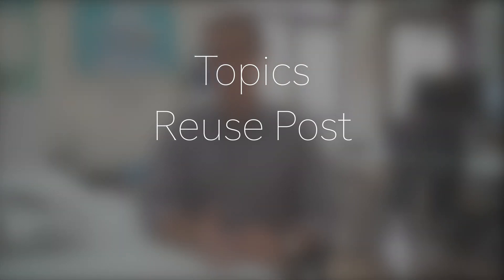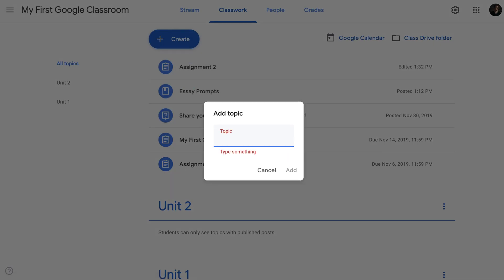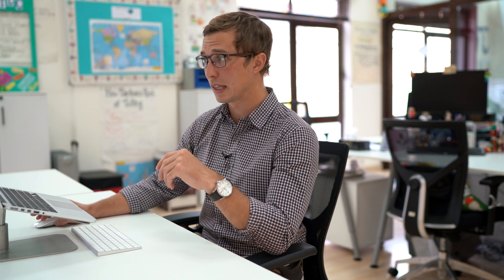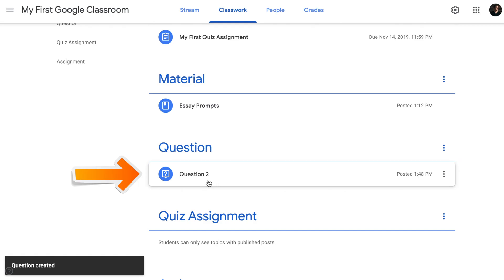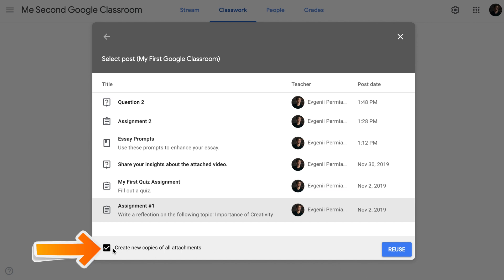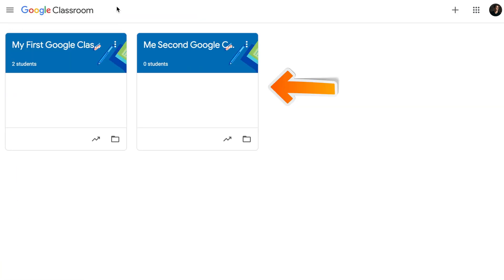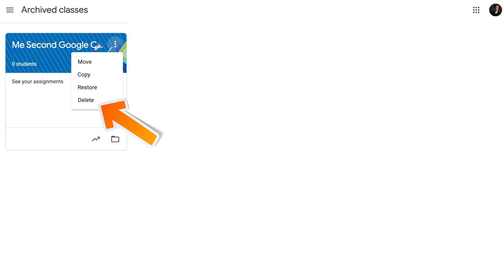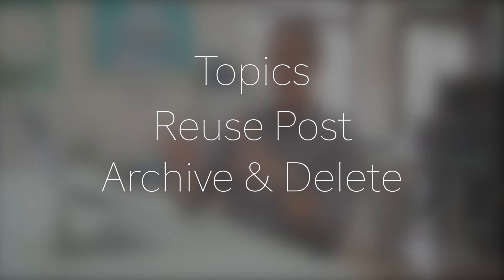3 Tips to Organize Your Google Classroom - Goole Classroom Tutorial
In this part of Google Classroom beginner's tutorial, we are looking at how to keep your Google Classroom organized by means of creating topics, reusing posts, and archiving / deleting classes that you no longer need.

Soundtrack: Anton Vlasov - In My Zone